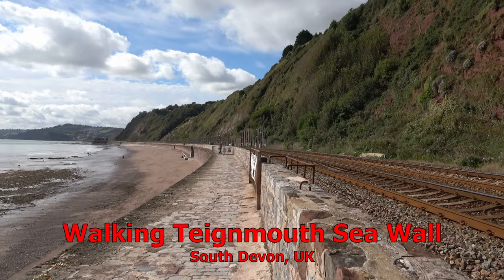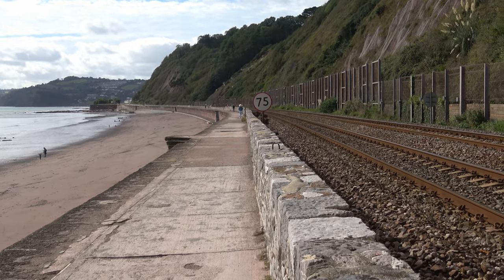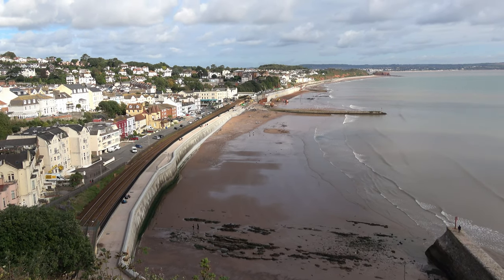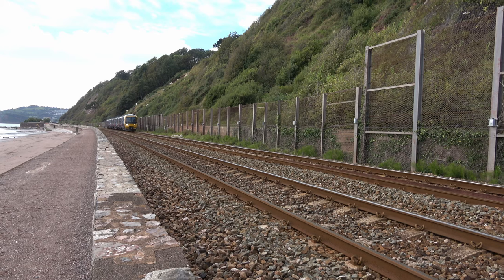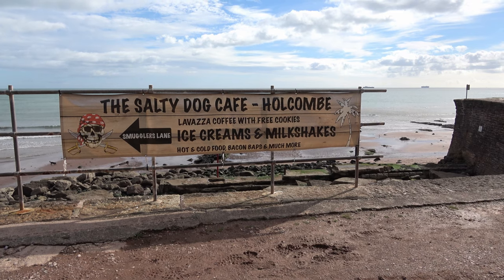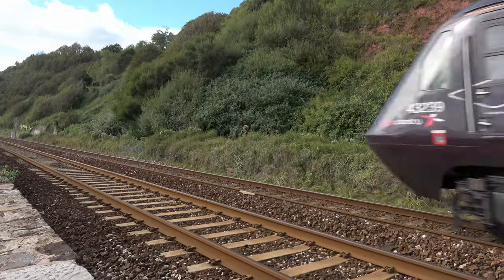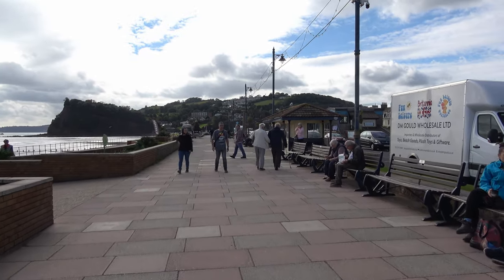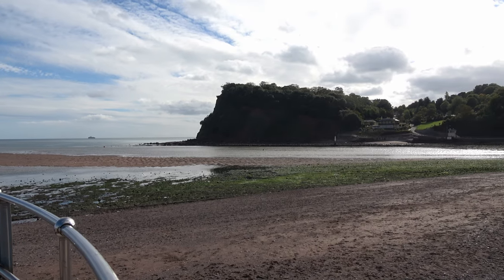Walking Teignmouth Sea Wall from Holcombe, Devon, UK. Scenic walk with beach and trains.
Walking the popular sea wall between the beach and the main line railway to the west country. See the possible future of this walk by looking at the concrete jungle that has spoiled the Dawlish sea wall. Don't let this happen to Teignmouth.